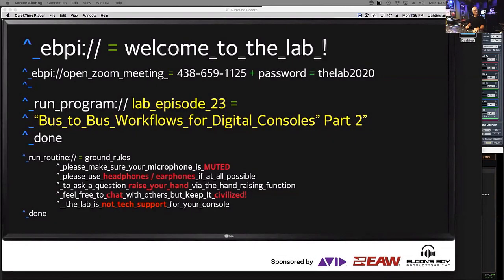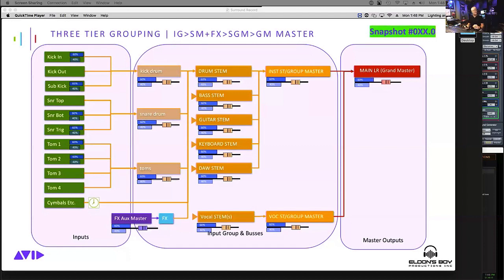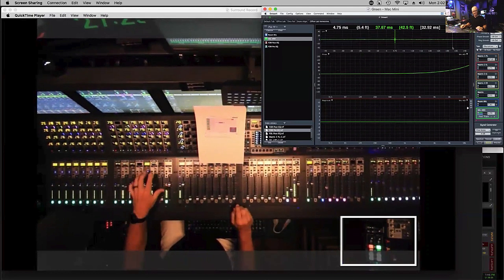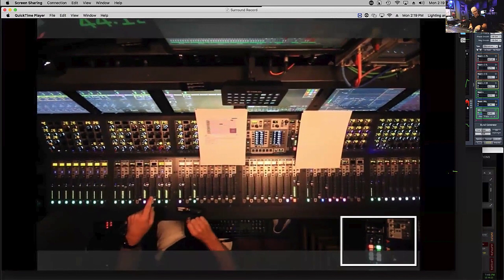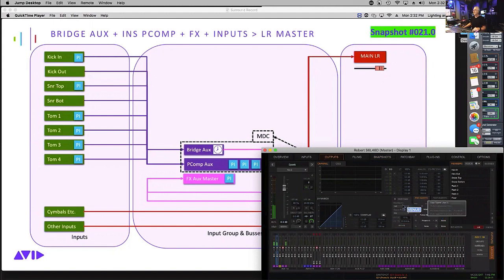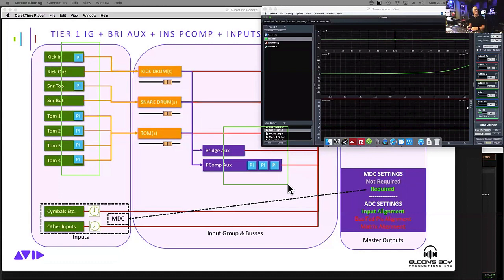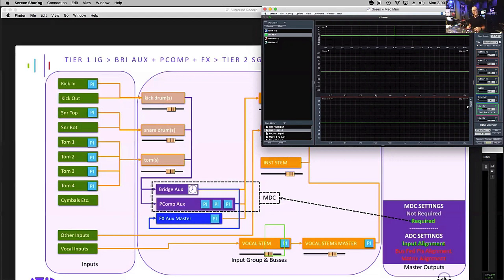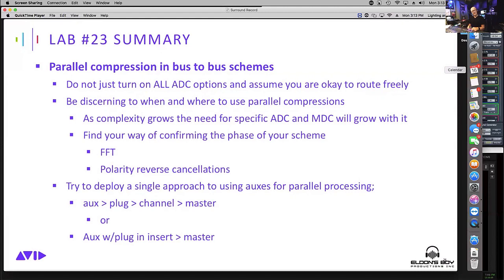The Lab #23 with Robert Scovill: Bus to Bus Workflows (Parallel Processing)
Join Avid Senior Specialist Robert Scovill for episode #23 of The Lab where he will continue the episode #22 discussion of bus-to-bus workflows but with an emphasis on parallel processing. With VENUE 7 software and its extensive bus-to-bus workflow offerings, the possibilities for parallel processing expands dramatically, but you have to understand the approaches for doing so in order to keep your mixes in tip top shape with regard to phase and impulse. Tune in to this very important episode for the inside track.